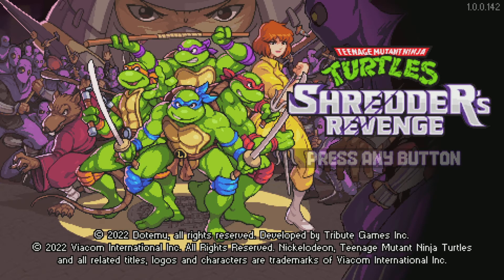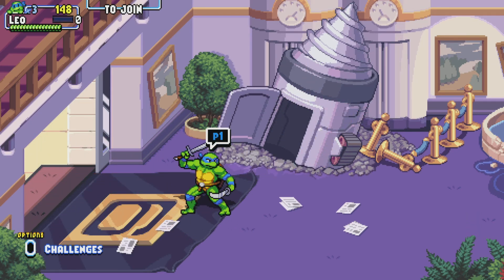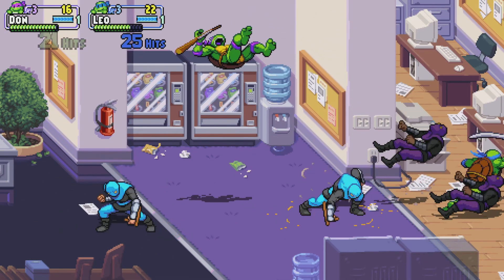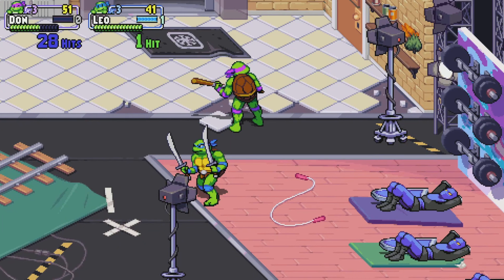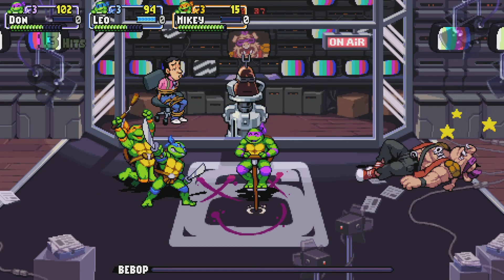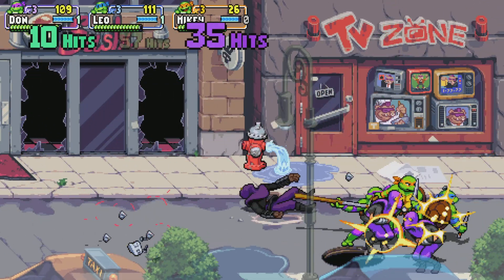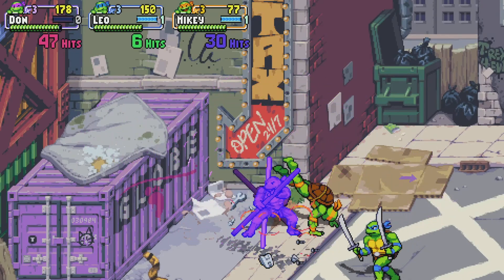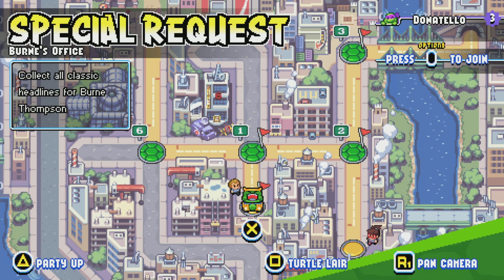TMNT Shredders Revenge Gameplay | Tutorial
Rondy, Ramon and Mellz team up to tackle Teenage Mutant Ninja Turtles: Shredders Revenge. Chaos and shenanigans ensue.